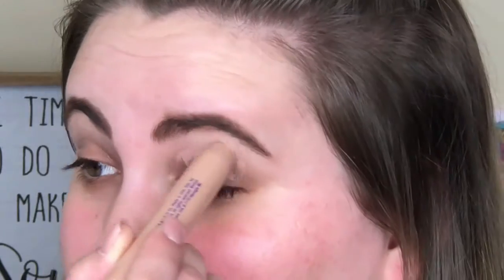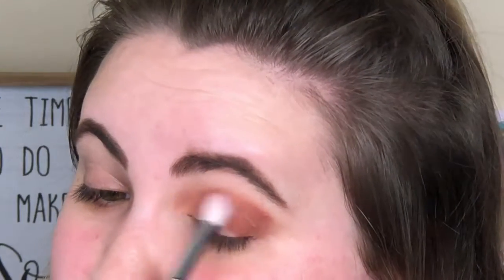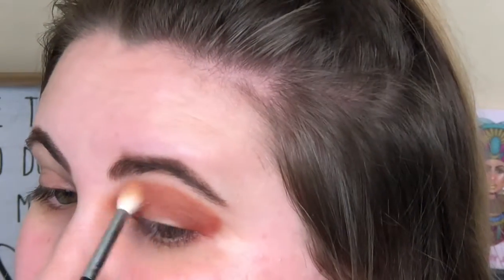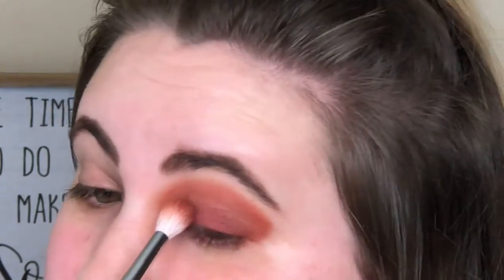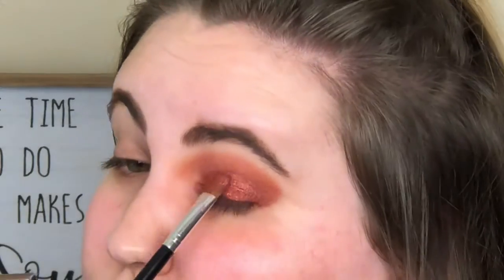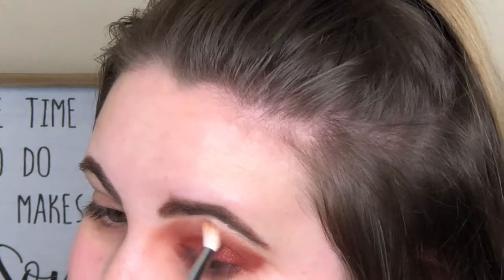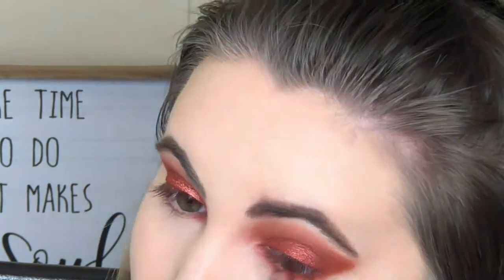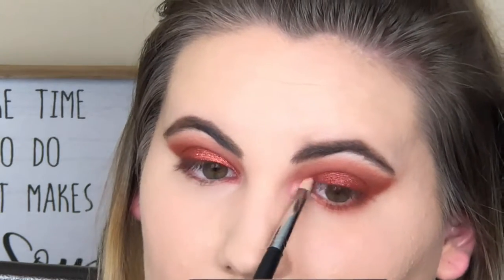ONE WEEK USING ONE PALETTE | MORPHE x JACLYN HILL PALETTE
I am super excited for this series, even though it’s been done before. I’ve never done anything like this on my channel. I feel like this will help me get on a consistent schedule and keep it. I’m not saying that i will always upload 5 days a week but this week and the month of February I will be. 😘